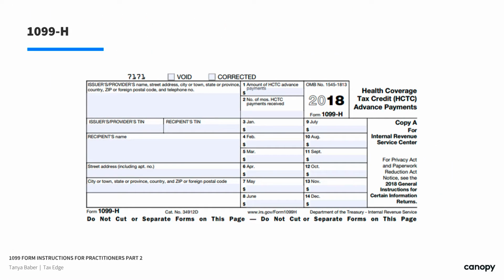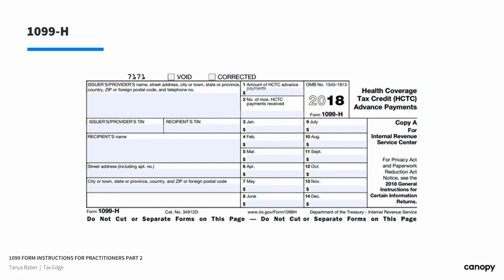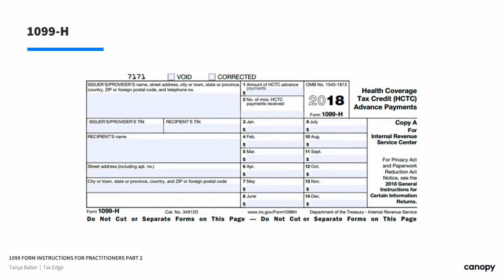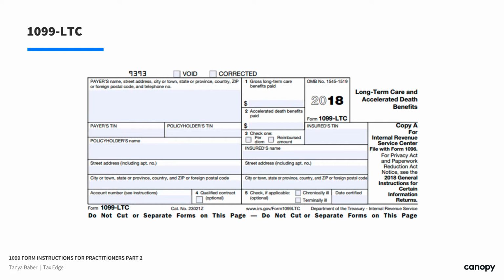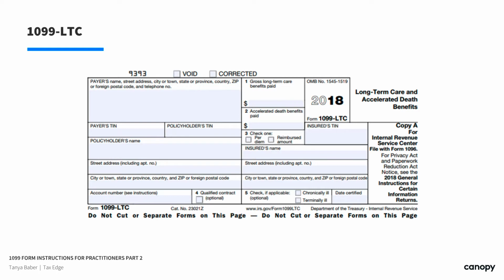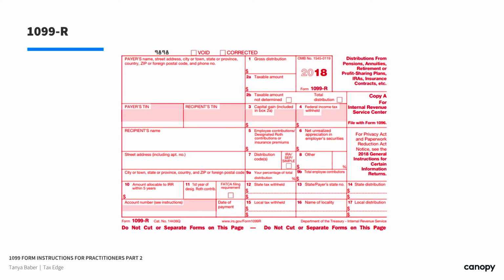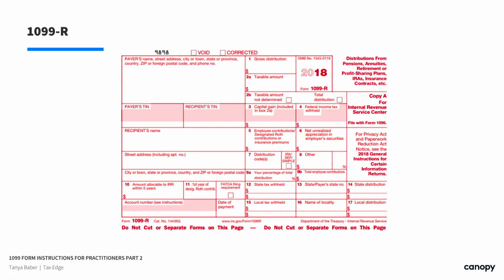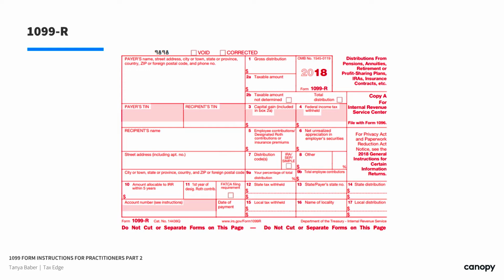1099 Forms & Instructions 2018 Edition Part 2 (6/8)